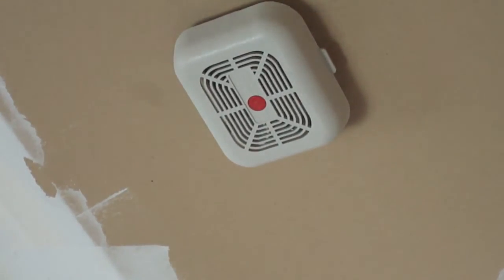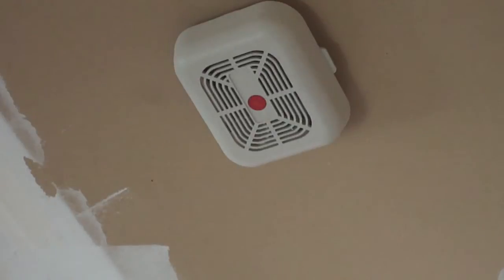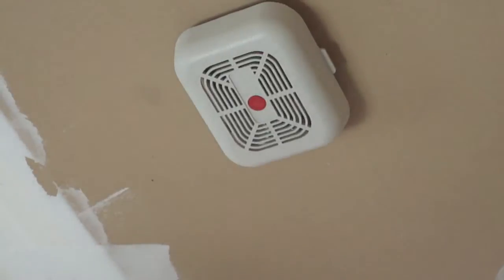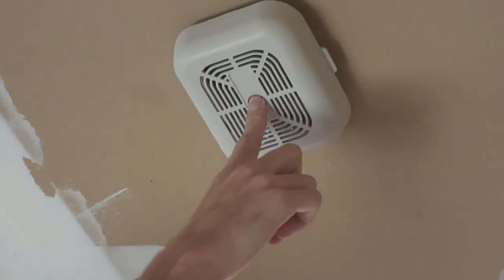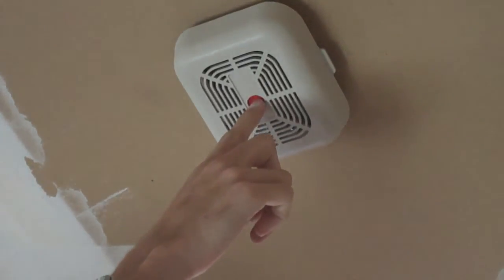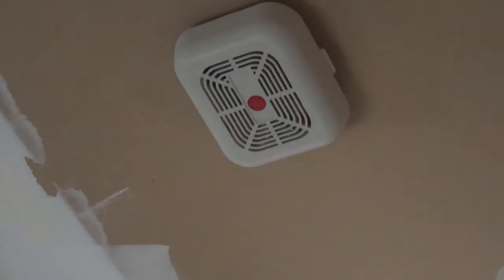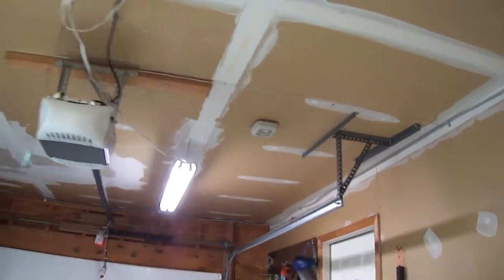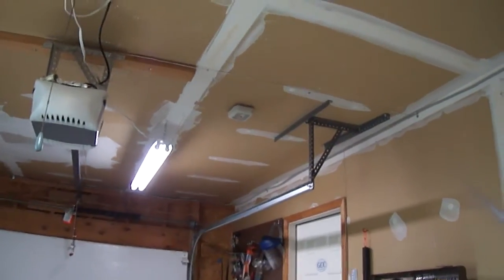Testing the Black & Decker Flamebuster Smoke Detector (circa 1988)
A rebranded GE General Electric Home Sentry smoke alarm (style wise) from the late 1980's manufactured by Black & Decker called the "Flamebuster"

9V- Ionization (Americium 241- 0.9 microcuries) 5-7 Alarm Pattern i.e.: (beep,beep,beep,beep,beep,beep,beep,beep,beep. )